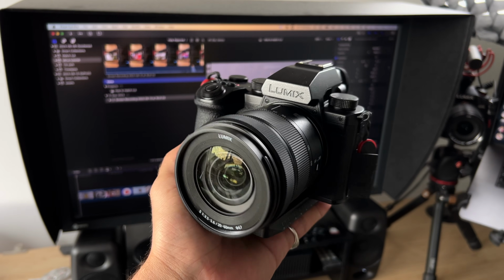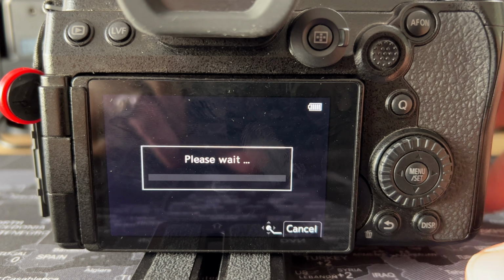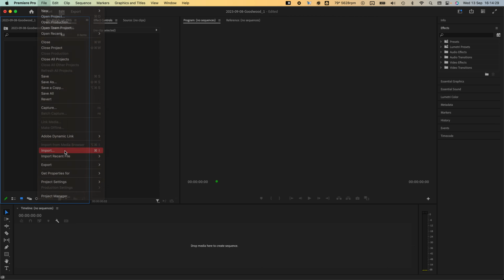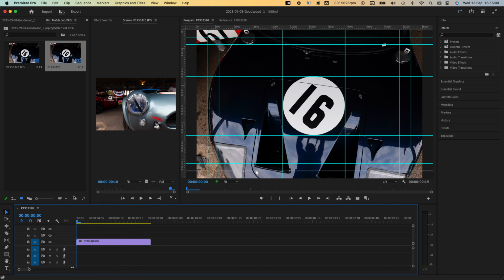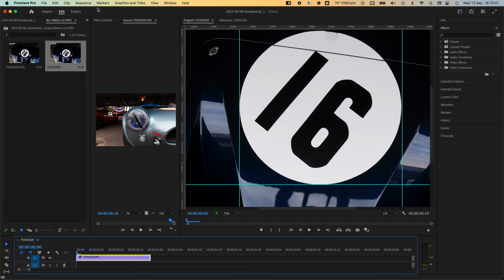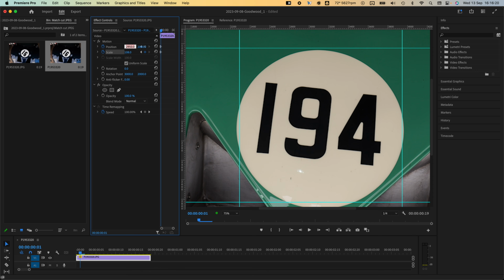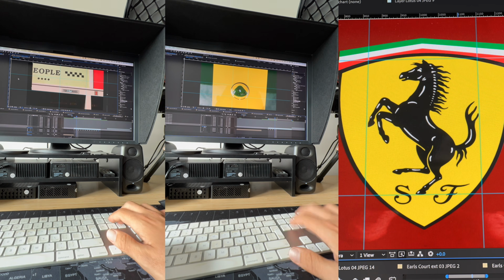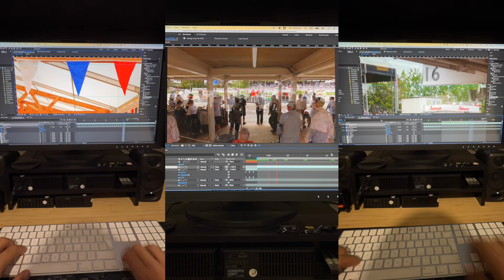How to make a MATCH CUT TIMELAPSE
Match cut photography is getting lots of views online these days so I am capitalizing on that by making this video about how to make epic match cut sequences using a camera, a lens, and premiere pro.
▶️ Channel memberships start at only $1

Get B.O.T.A. (Baddest Of Them All) [Edit] by Eliza Rose, Interplanetary Criminal and over 1M + mainstream tracks

License ID: 0Vve5g24v2Q